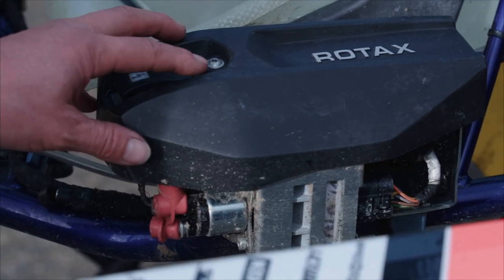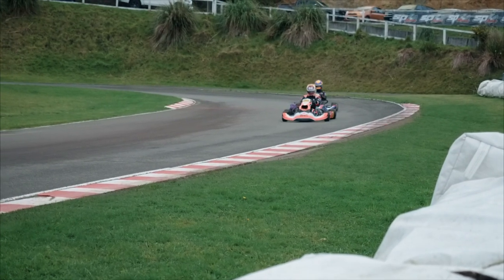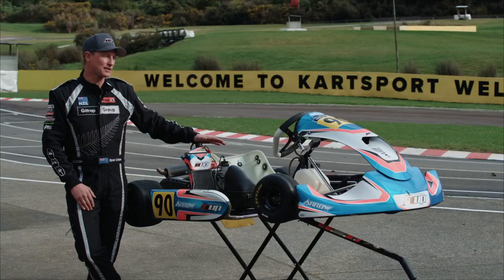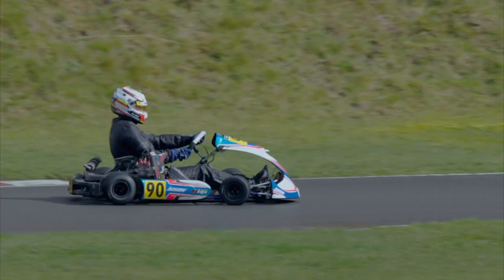Behind the Speed: Technical Aspects of the Rotax Class | KartSport NZ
KartSport is one of the safest, most exciting; adrenalin fuelled and technically sophisticated athletic activity that Kiwi’s of nearly all ages can participate in.

KartSport enjoys one of the most intensive parent - child team based sports currently flourishing in New Zealand.